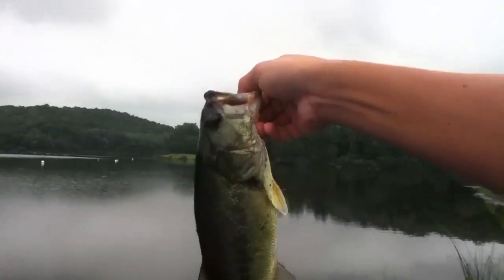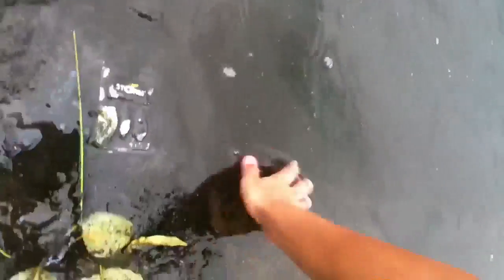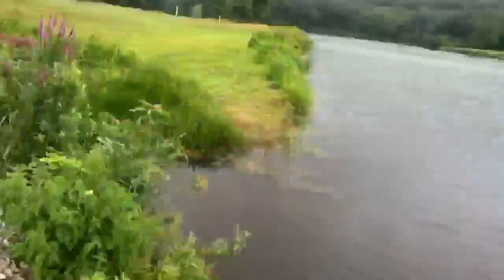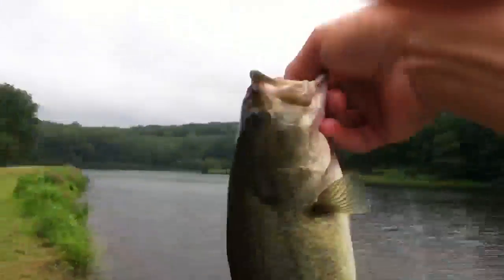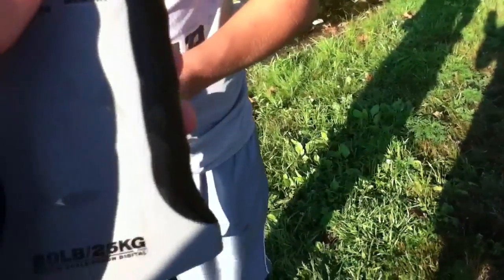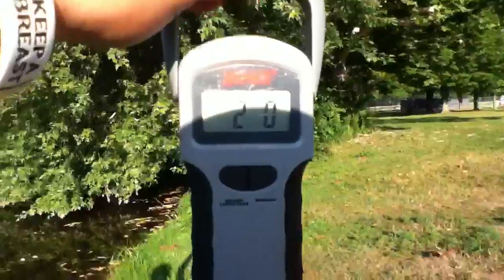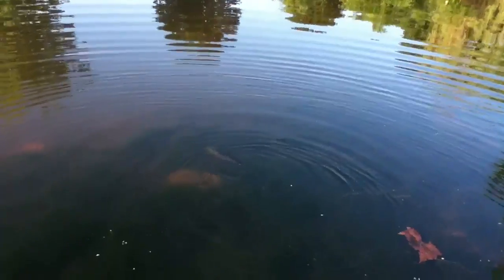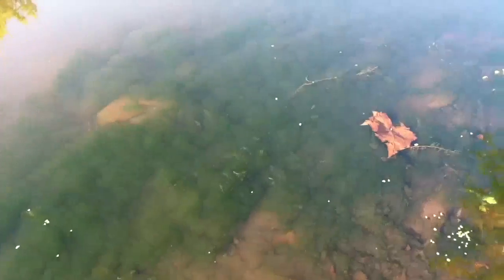Bass fishing 7/30/11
Three bass from yesterday and two from this morning fishing with Adrian .